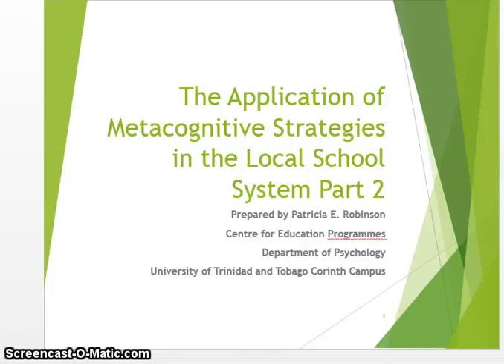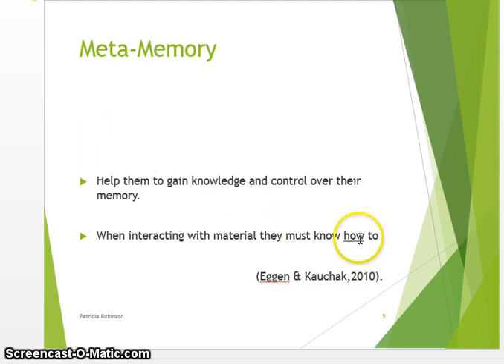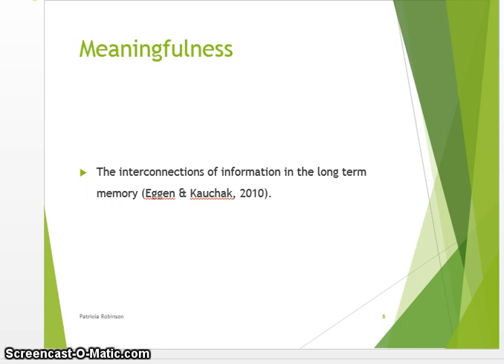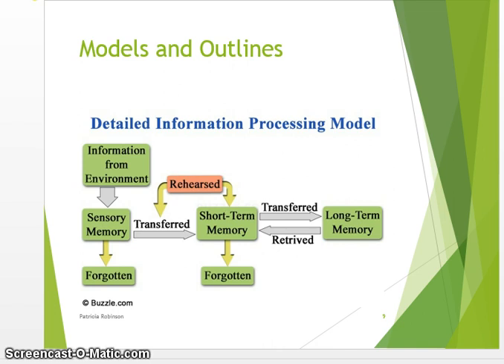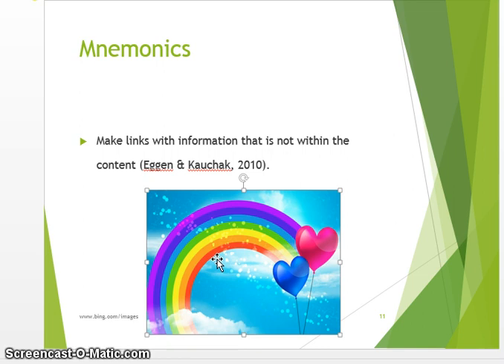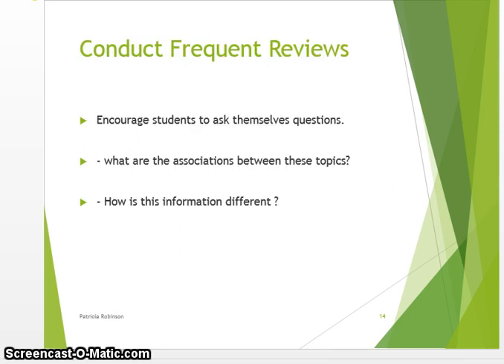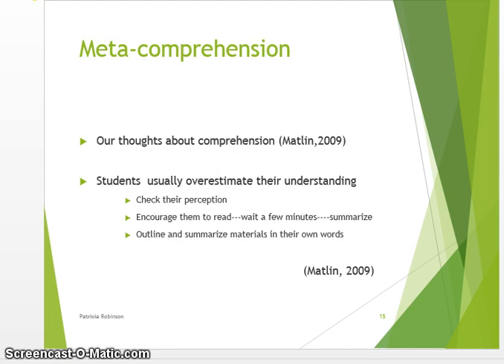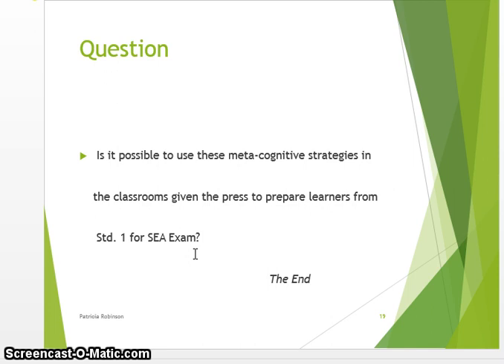Application of Metacognitive Stratgies Part 2 By Patricia Robinson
The Application of Metacognitive Strategies to Learning